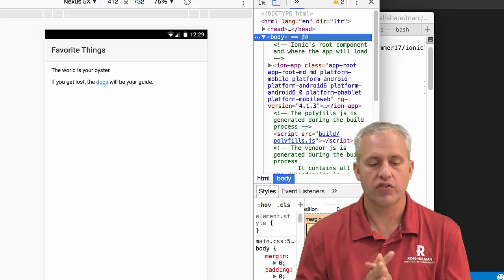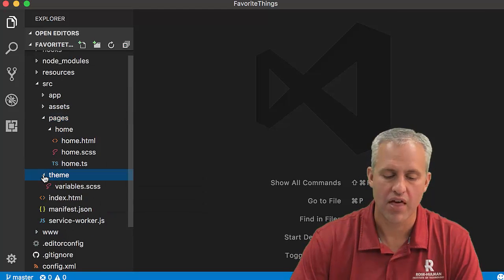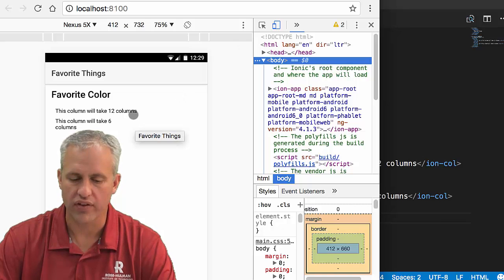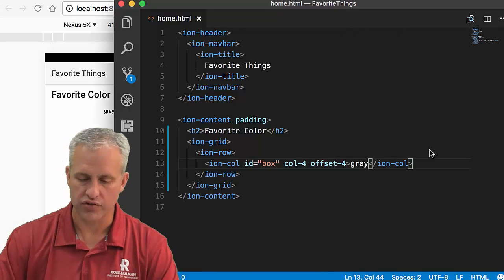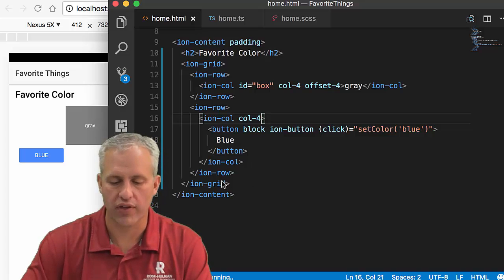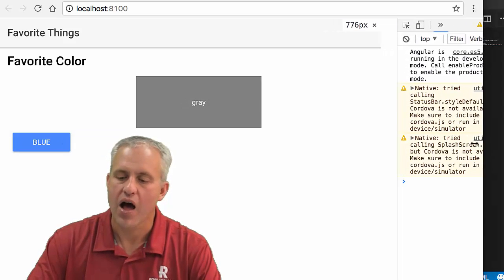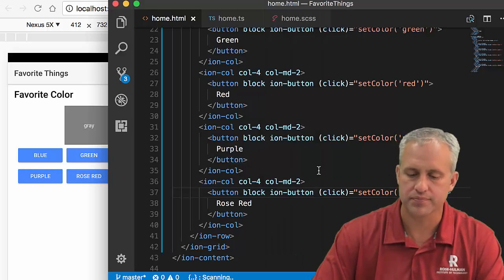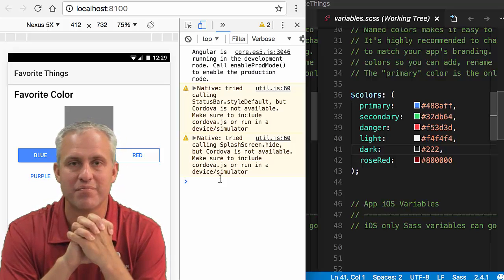Angular with Firebase course - Ionic Favorite Things - 02 Ionic grid and buttons